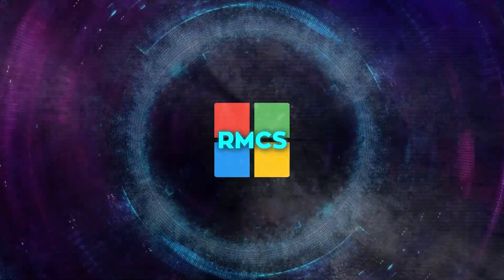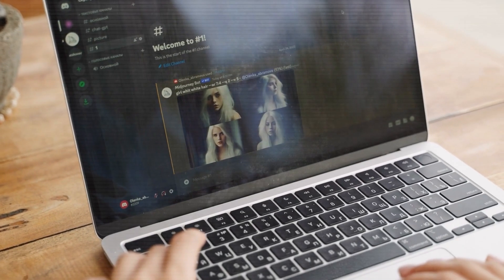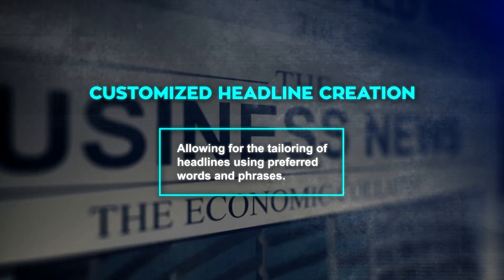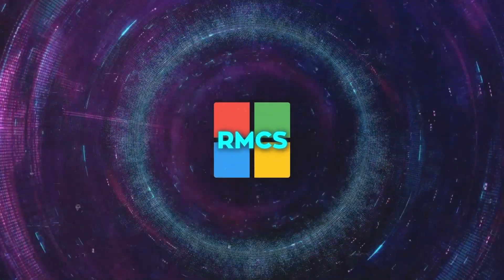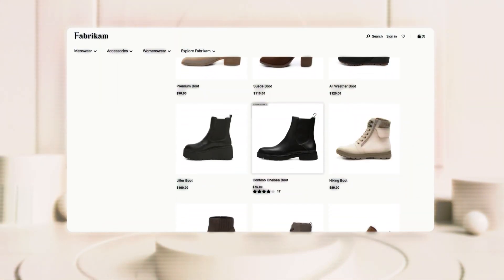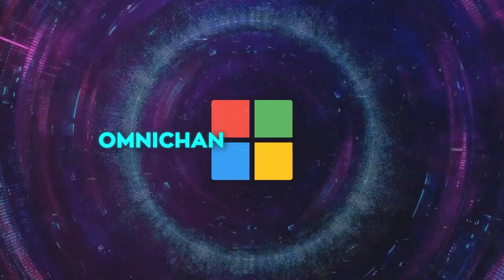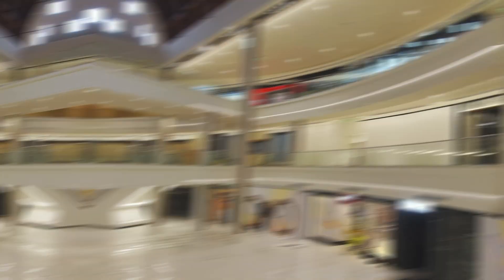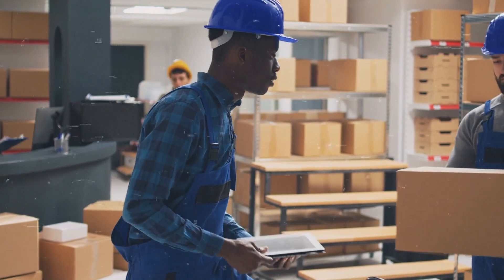Microsoft Introduces RMCS - New AI-Powered Tool for Digital Marketing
Microsoft's Retail Media Creative Studio, a groundbreaking AI-powered tool, is transforming digital advertising by simplifying banner ad creation. This innovative platform, harnessing generative AI, enhances ad quality and campaign efficiency for both advertisers and retailers. Retail Media Creative Studio's launch signifies a major leap in digital marketing, blending advanced AI technology with user-friendly features for optimized online advertising solutions.